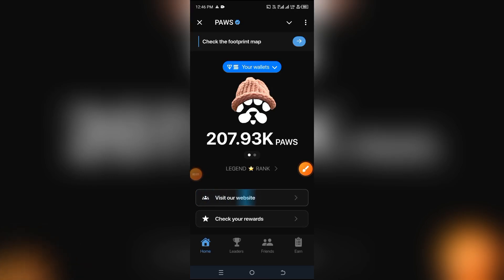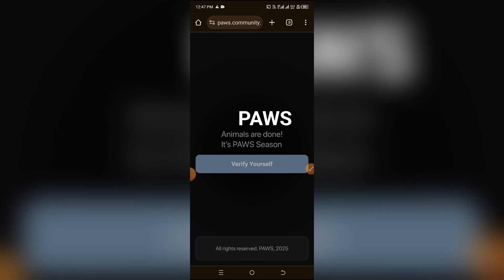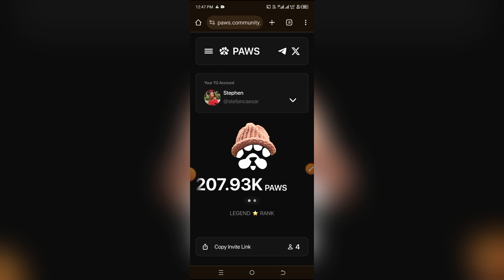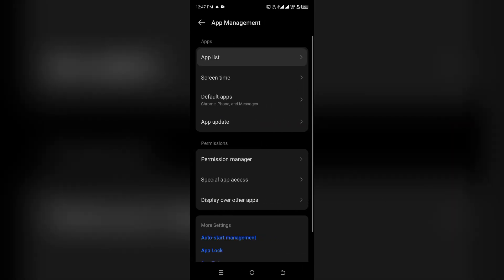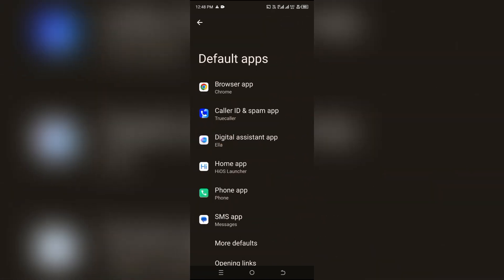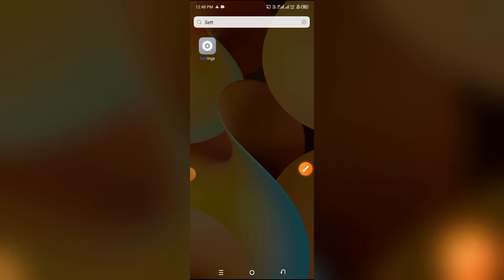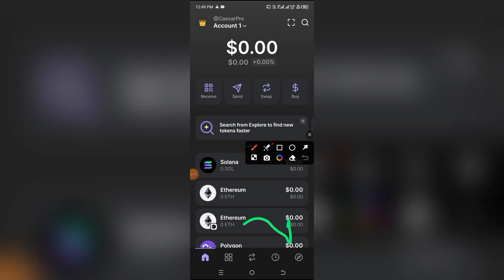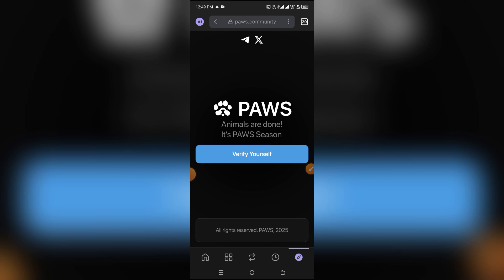How To Fix Paws SOLANA WALLET Connect Problem (Paws Airdrop Mandatory Task)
Having trouble connecting your Solana wallet to the PAWS airdrop? This video will guide you through the steps to resolve the connection issue and successfully complete the mandatory task for the PAWS airdrop.

1. Ensure you have the latest version of the PAWS app or the relevant Telegram bot.
2. Double-check that your Solana wallet (e.g., Phantom, Sollet) is set up correctly.
3. Go to the PAWS airdrop platform or bot and click "Connect Wallet."
4. Select "Solana" from the list of supported networks and authorize the connection to your wallet.
5. If you encounter an error, try disconnecting and reconnecting the wallet, or use a different Solana wallet.
6. If the issue persists, clear your cache or try connecting through a different device or browser.

**Tip:** Make sure you have enough SOL in your wallet to cover any network fees.